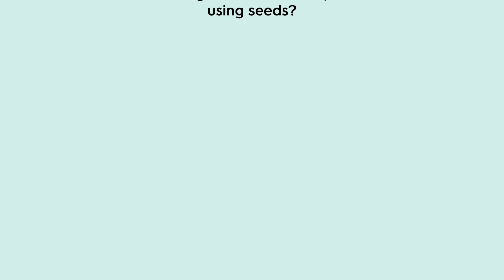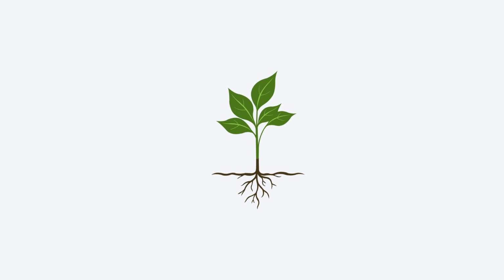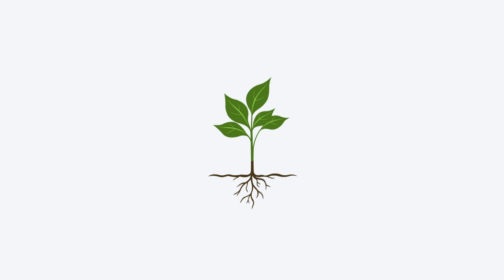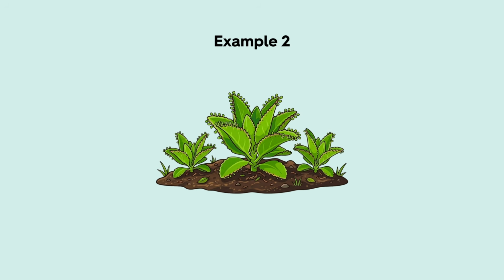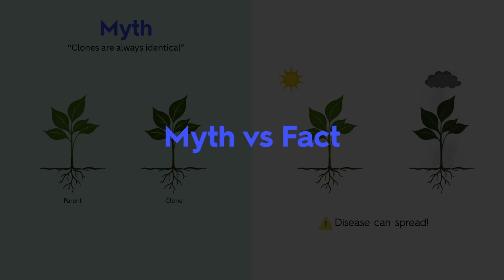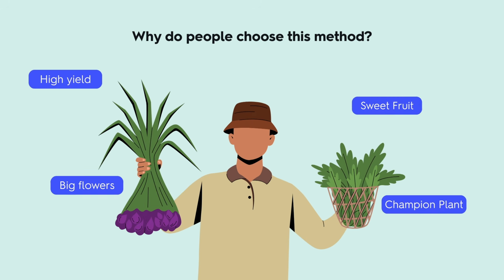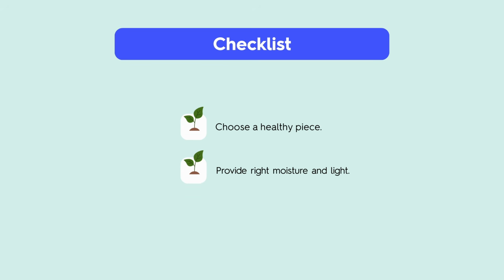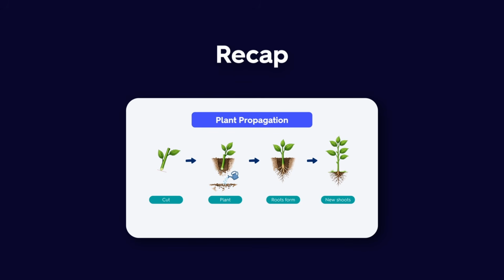Vegetative Propagation Explained | Asexual Reproduction in Plants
Which plant part can grow into a brand-new plant without seeds? The answer reveals one of the most fascinating concepts in plant reproduction. Master vegetative propagation and strengthen your understanding of plant reproduction here:

In this video, you’ll learn what vegetative propagation is, how it works, common examples, and why farmers and gardeners use it.

We’ll break down:
- What vegetative propagation means
- How it differs from sexual reproduction
- Why it produces clones
- How stems, roots, and leaves can form new plants
- Common examples like rose cuttings, potatoes, strawberries, and bryophyllum
- Advantages of vegetative propagation
- Common misconceptions (like disease transfer and environmental effects)

Key ideas to remember:
- Vegetative propagation is a type of asexual reproduction where new plants grow from vegetative parts like stems, roots, or leaves — without seeds.
- Because only one parent is involved, the new plant is genetically identical (or nearly identical) to the original.
- Why do people use it? (To preserve desirable traits, to grow plants faster, and to ensure uniform crops)